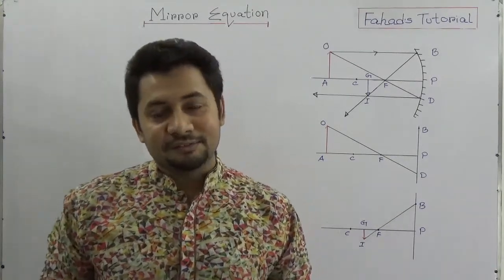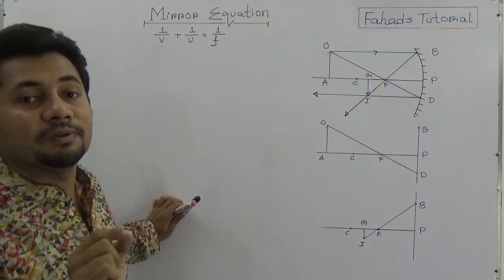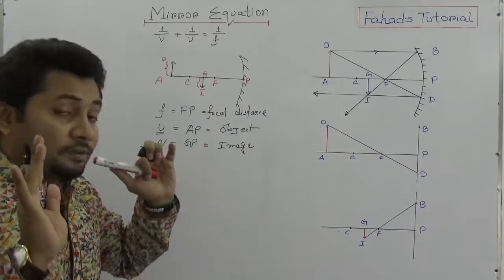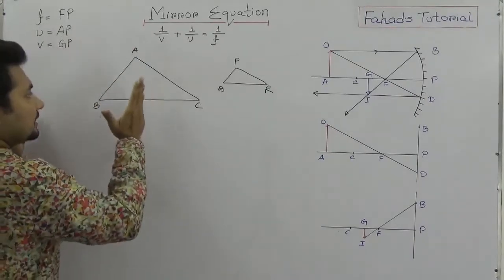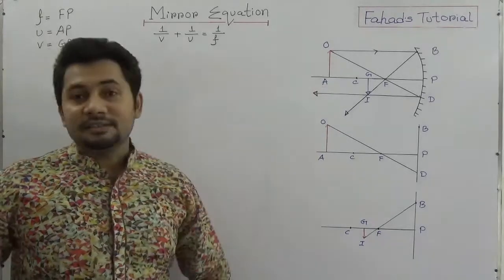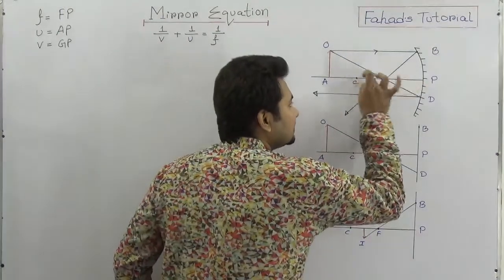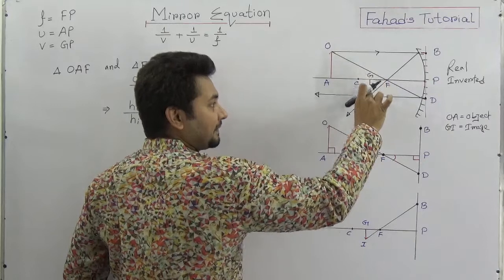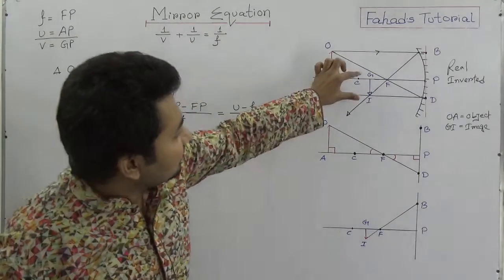10. Mirror Equation Derivation | Concave mirror | Reflection of Light